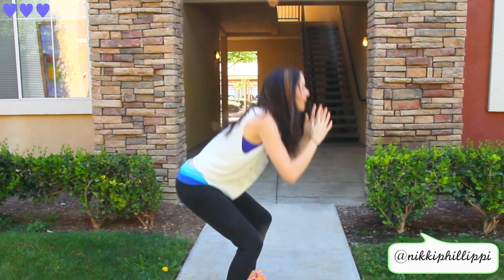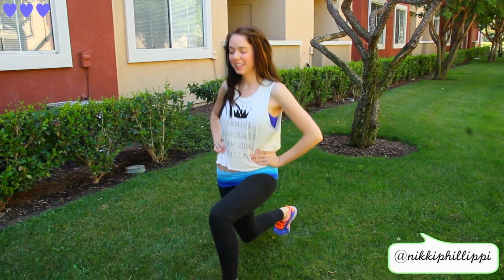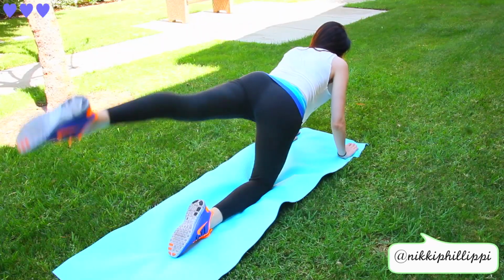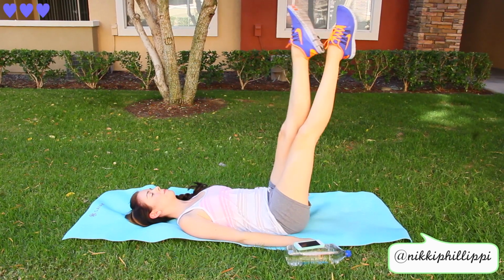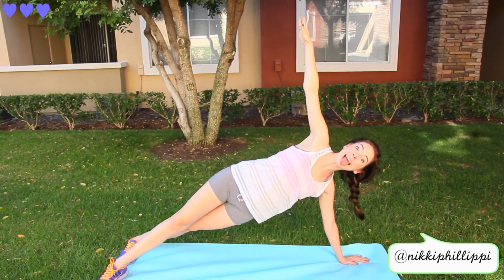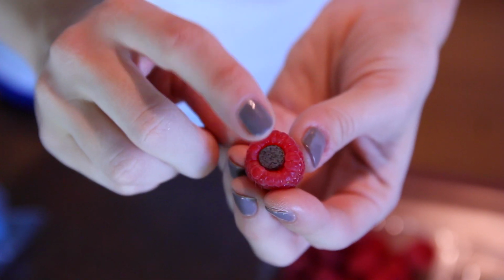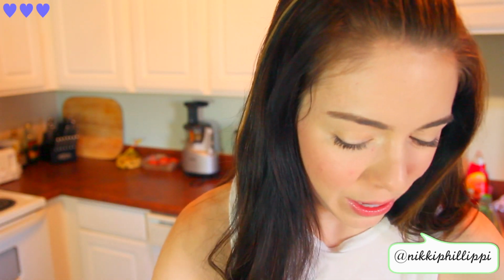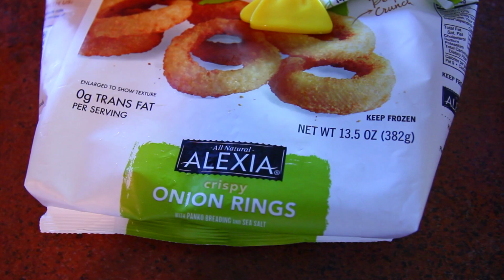♥ Fitness Favs! Easy Workouts, Outfits & Snacks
PLEASE THUMBS UP THE VIDEO IF YOU ENJOOOYYYED IT!=)
♥ P.S. Back to school videos are coming soon!♥